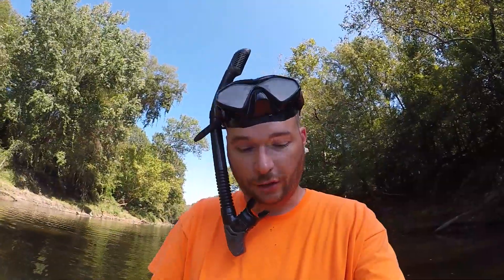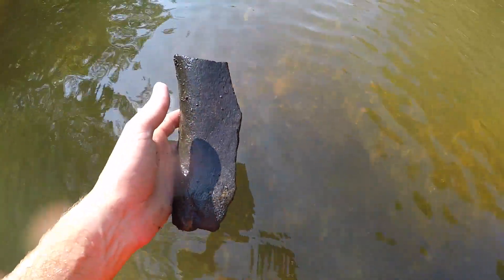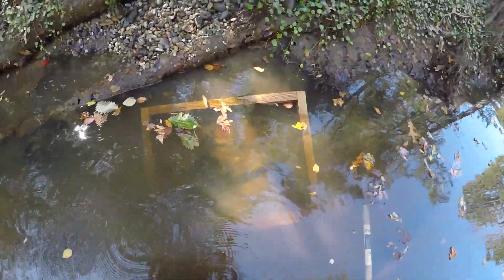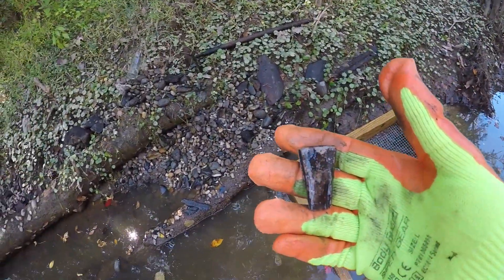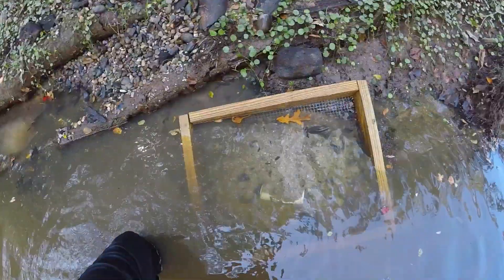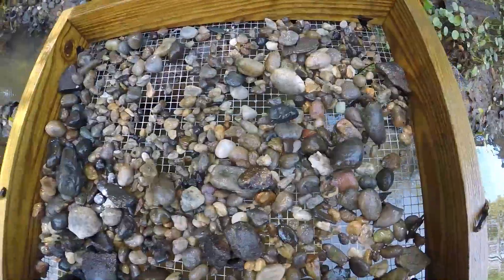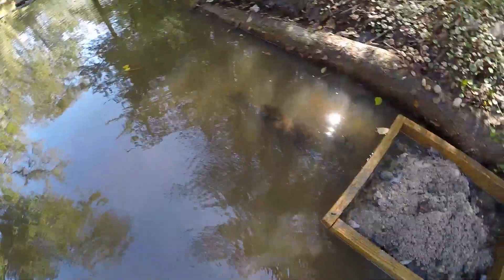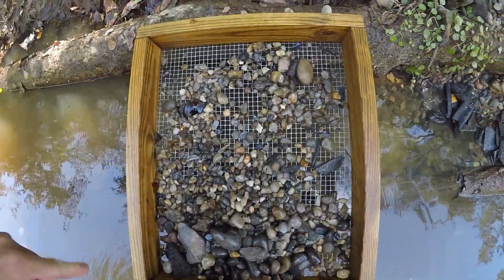Fossil Hunting: SHARK TEEF & BONES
On this fossil hunting adventure, we go to the bone yard and as usual dig a ton of whale bone and vertebras, do some underwater video and and came up with quite a few great white teeth and the nicest piece of petrified wood I had ever found. Come along and collect with me on this adventure.